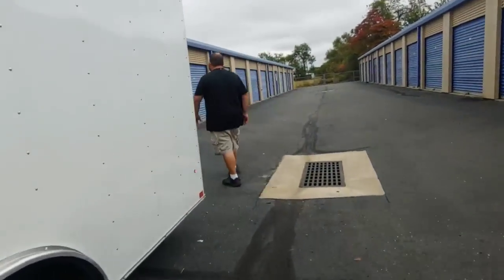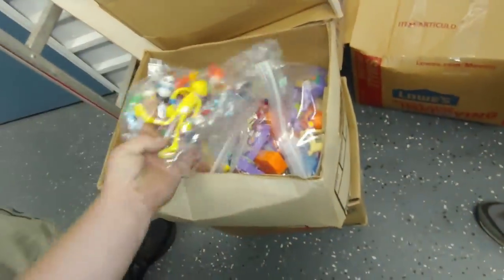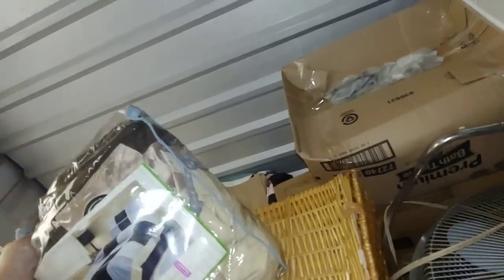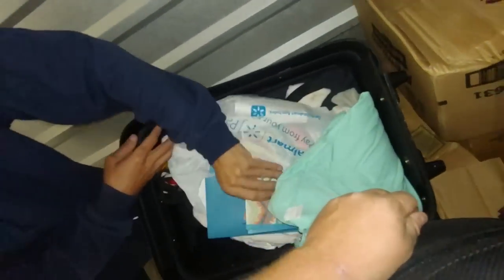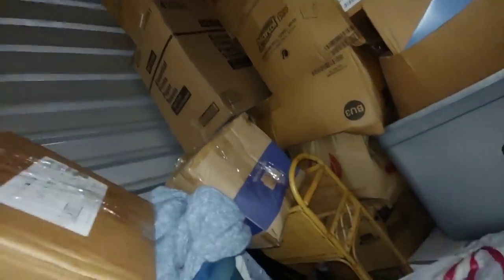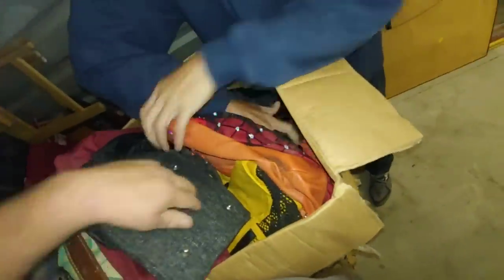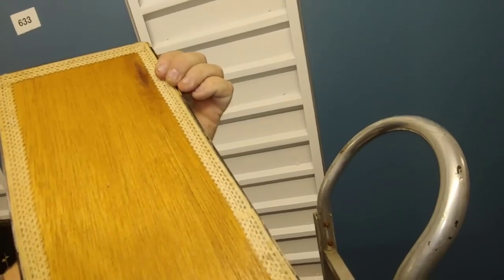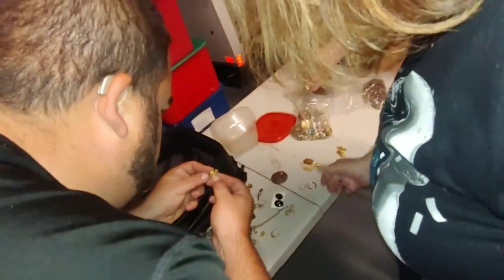Abandoned storage locker- knick-knack extravaganza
Justin bought a storage locker online we take a ride over there to dig through it and see what's in there and drag it back to the warehouse to really go through it.

abandoned storage locker resale repurpose recycling Collectibles collection decorations antiques